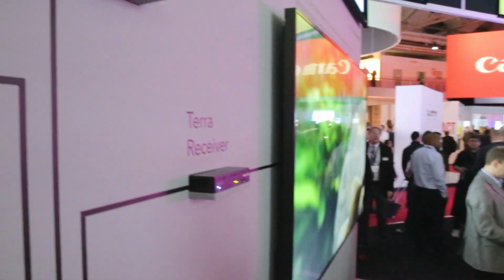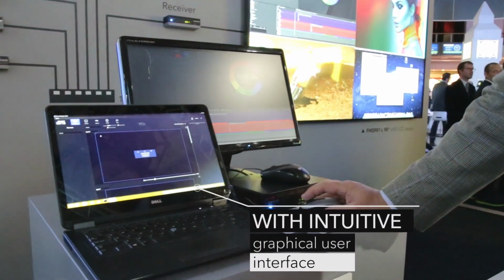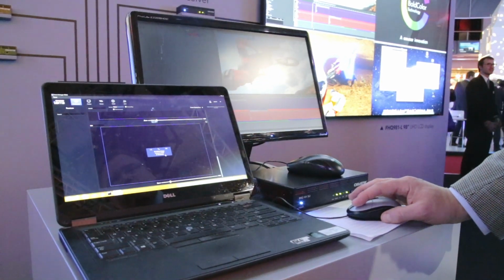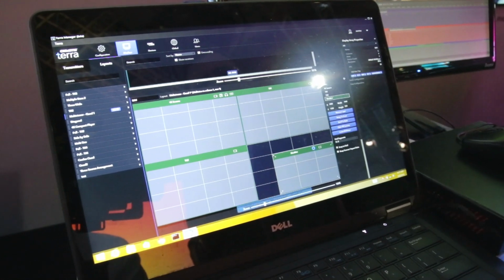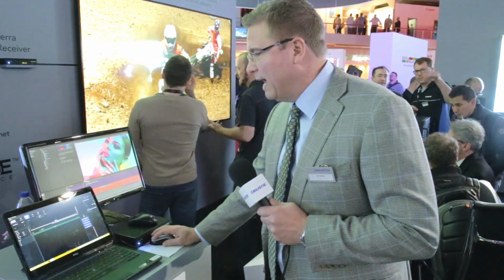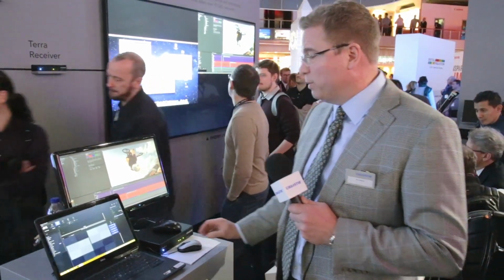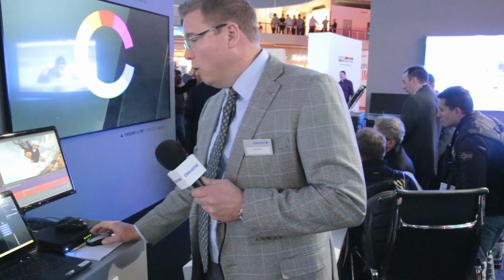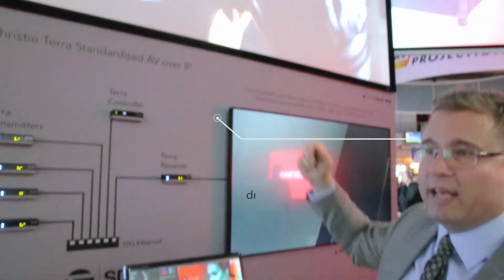Christie Terra Controller overview - A look at the user interface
​​​​An embedded appliance, the Christie® Terra Controller lets you perform tasks beyond extension to switching and processing content when more than two Terra units are used. The video focuses on the user interface for configuring and programming the system. (Video taken at ISE 2018.)